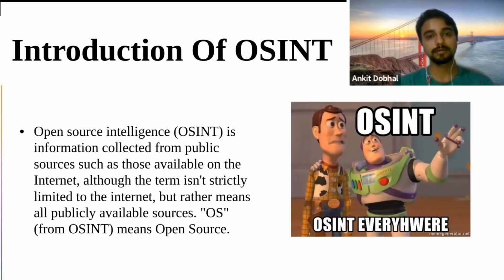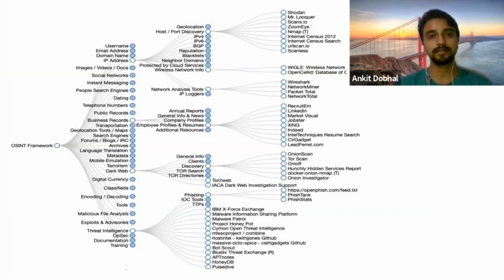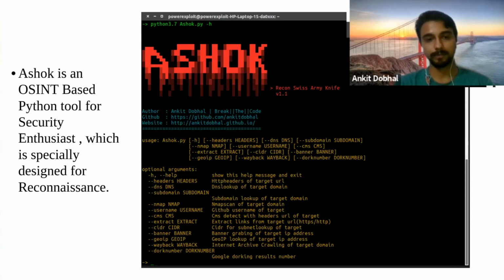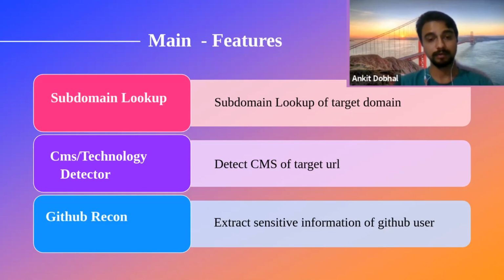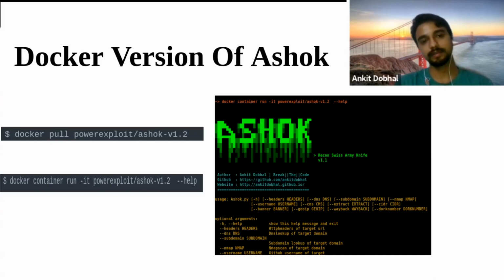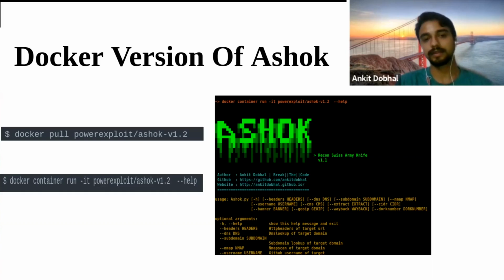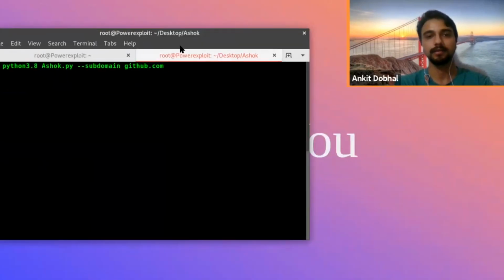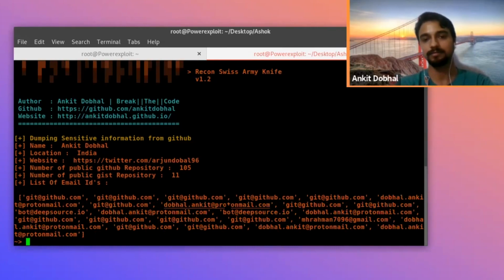The Tool Box | Ashok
A.k.a the swiss knife for reconnaissance, Ashok is a OSINT Reconnaissance tool designed by Ankit Dobhal in python. A free and open source tool for every Security researcher with the methodology of OSINT, it includes the following features: http-headers extractor, dns-lookup, whois-lookup, nslookup, subdomain-finder, nmap scanning, github, githubrecon, cms-detecter, linkextractor, banner-grabbing, subnet-lookup, geoip-lookup.

The Tool Box showcases open-source cybersecurity tools. If you're interested in being featured, fill up the form

About Pentester Academy TV
Pentester Academy TV, the media arm of Pentester Academy, provides the cyber security community with programs focusing on cyber security education, learning, research articles and blogs.